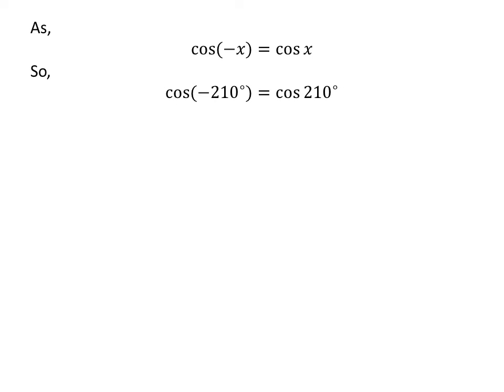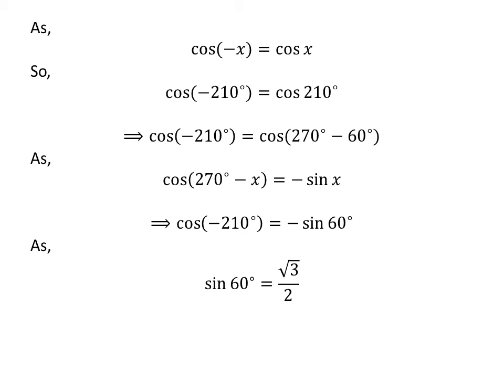cos -210 | Second Method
In this video, we learn to find the value of cos(-210). Here I have applied cos(-x) = cos(x) identity to find the value of cos -210. The URL of the video explaining step by step ‘How to prove the identity cos(-x) = cos(x)?’ is given below.

Also I have applied cos(270 - x) = -sin(x) identity to find the value of cos(-210). The URL of the video explaining step by step ‘How to prove the identity cos(270 - x) = -sin(x)?’ is given below.

Other topics of the video are:
cosine of -210 degree
Value of cos -210
What is the value of cos -210?
How to find the value of cos -210?
Value of cosine of -210
What is the value of cosine of -210?
How to find the value of cosine of -210?